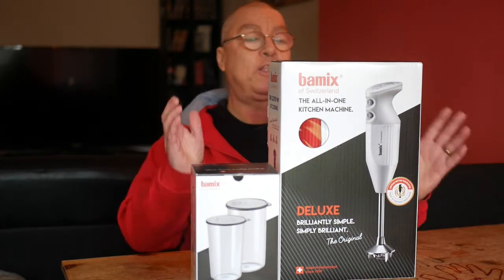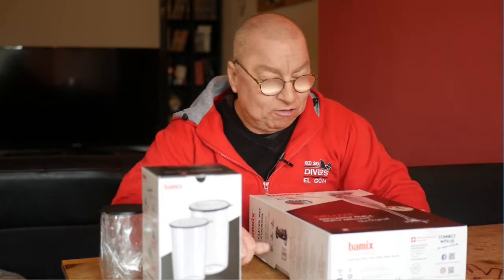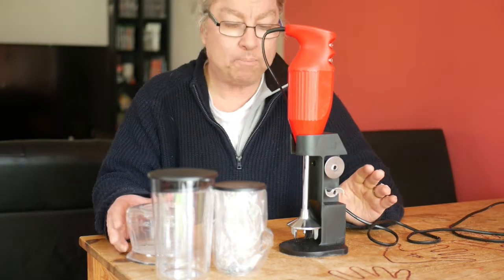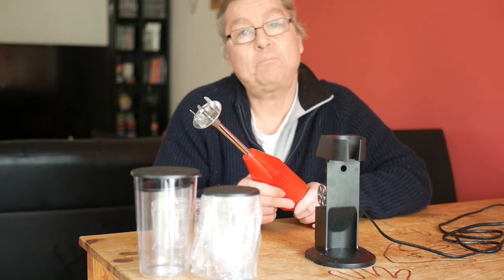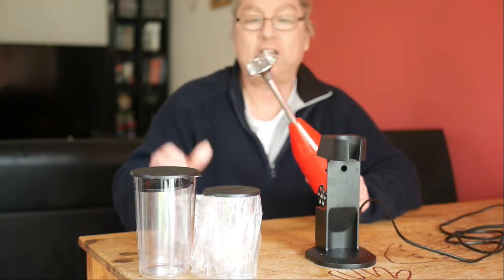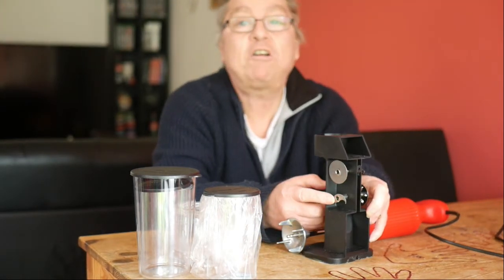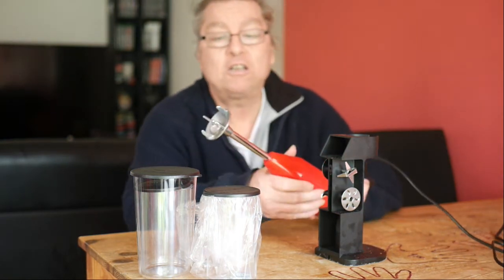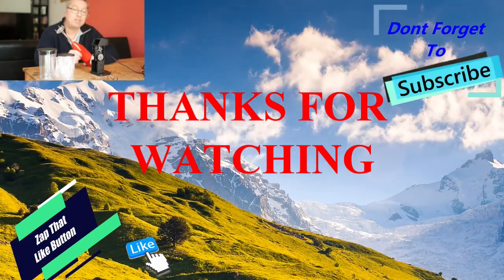My Review of the Bamix All in One Kitchen Machine (Blender/Mixer)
My Review of the Bamix All in One Kitchen Machine

In this video I review the Bamix All in One Kitchen Machine, an immersion hand blender, to see if it is any good.

If you enjoy my content and want to show extra support

SOFTWARE USED IN EDITING THIS VIDEO

Please remember more than 10,000 people need and organ transplant in the UK.